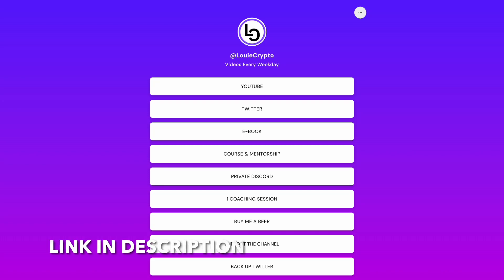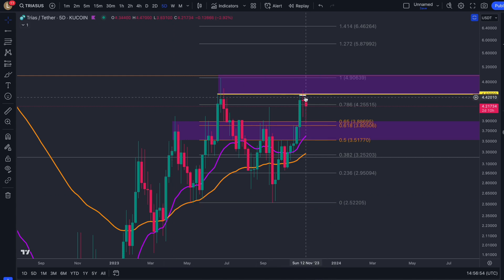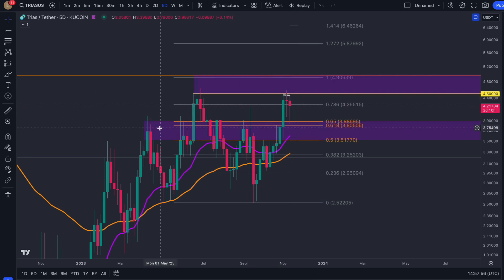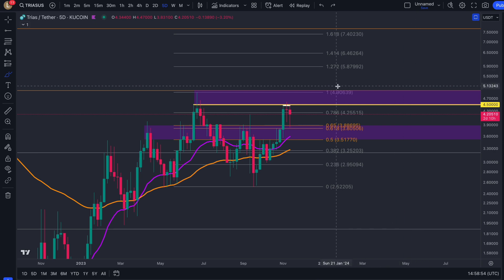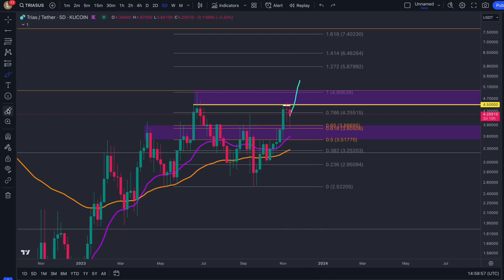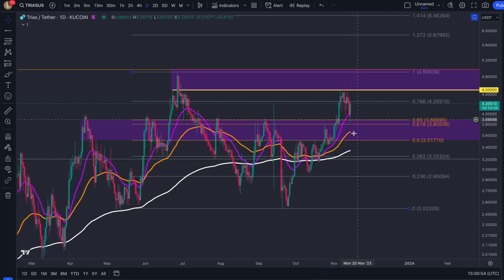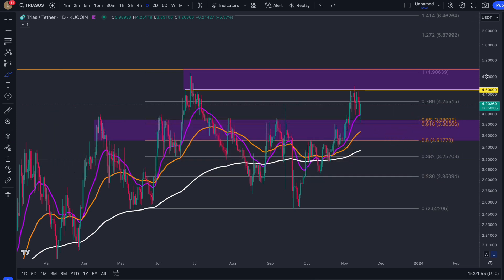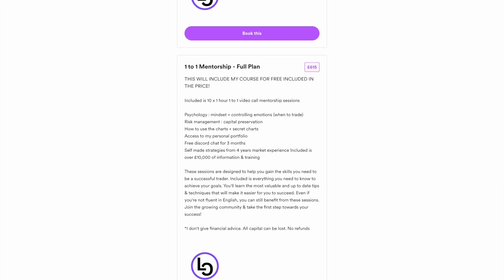TRIAS LABS: CONFIRM THIS SUPPORT FOR HUGE GAINS